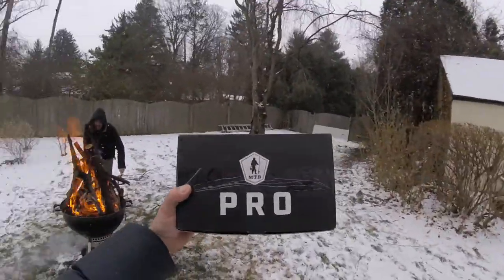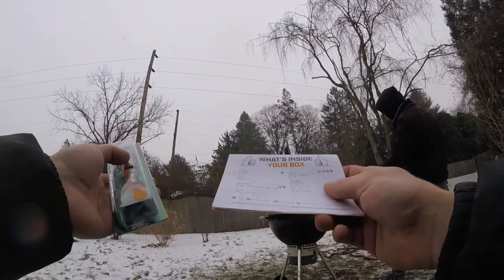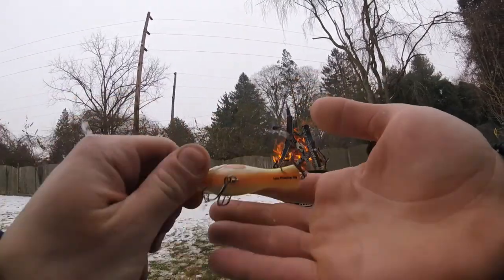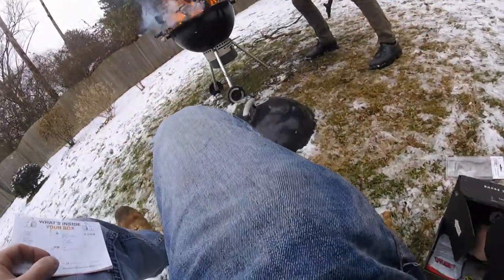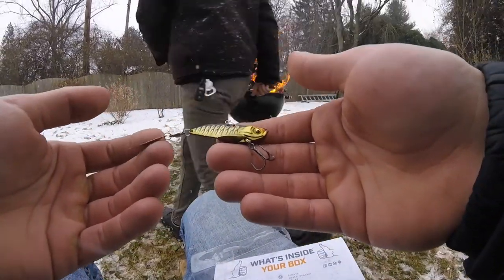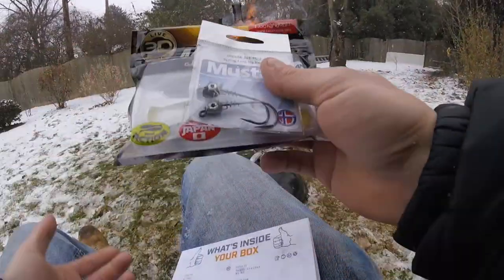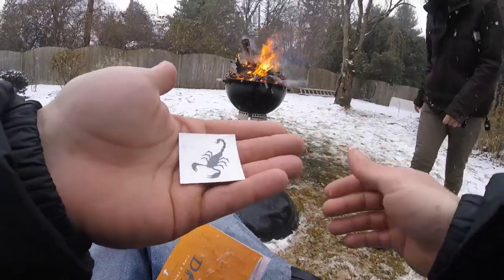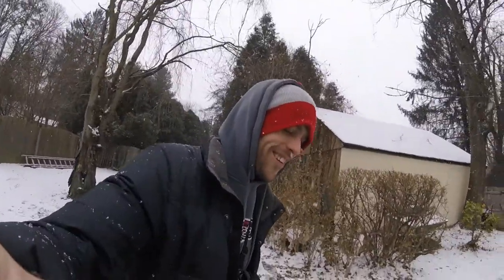Mystery Tackle Box December 2017 Bass PRO UNBOXING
Mystery tackle box is an online monthly subscription box filled with awesome different lures and baits. All you have to do is go to mysterytacklebox.com and sign up choose the species of fish you are going to fish for then the size of your box (regular or pro) and you will receive a box filled with about 6 - 8 lures and baits worth about double of what you pay, monthly in the mail. Mystery Tackle Box is a great way to discover and try new lures.

Mysterytacklebox.com